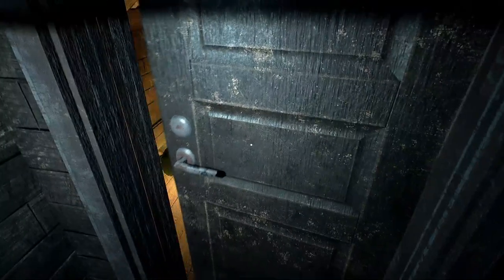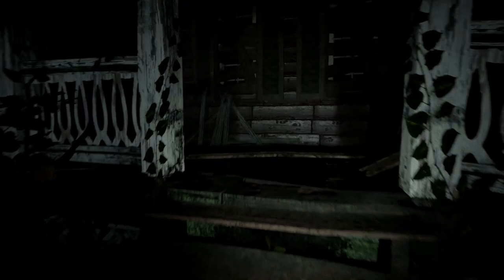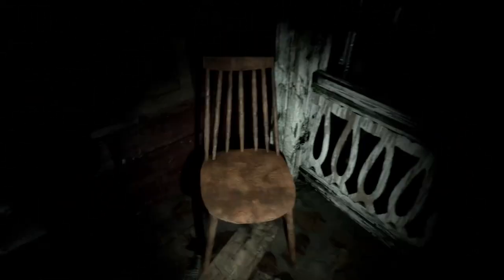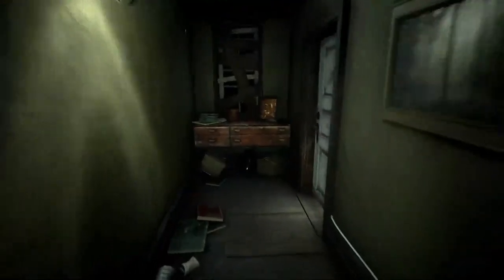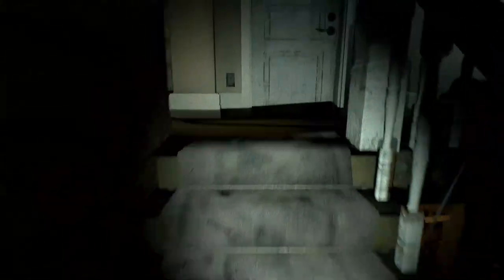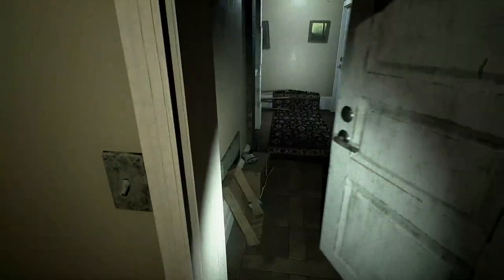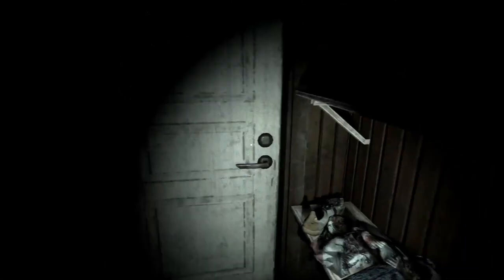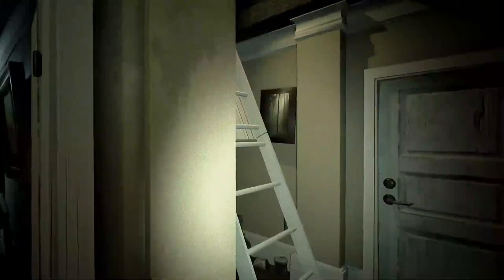Exploring a haunted abandoned house (Contemp Horror Game)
WARNING: DO NOT EXPLORE ABANDONED HOUSES WITH THE GHOSTS PERMISSION

I wish this game was longer